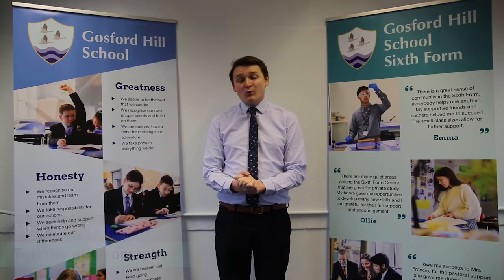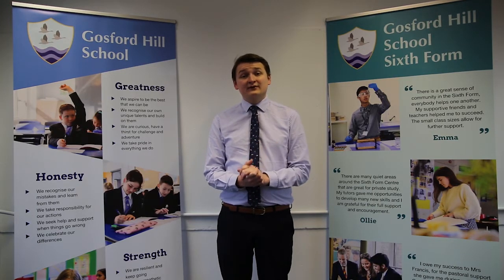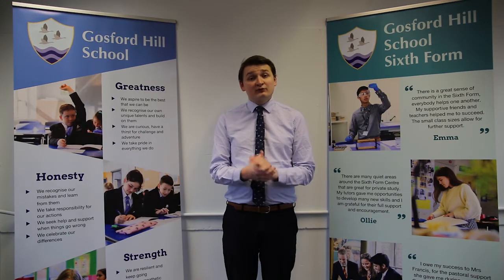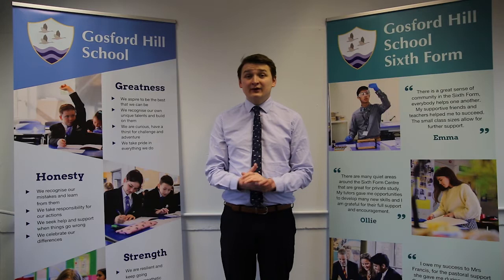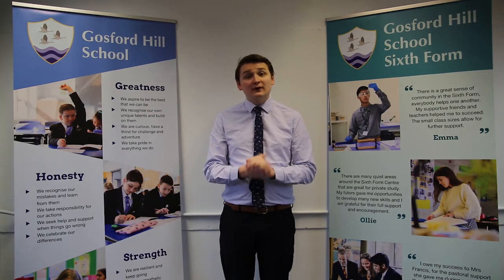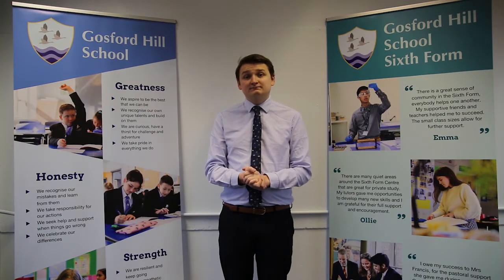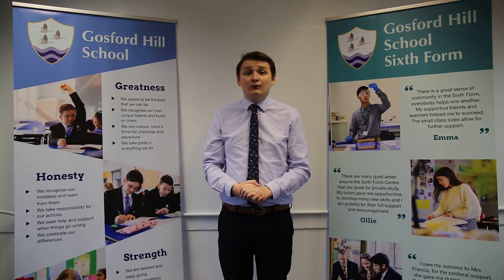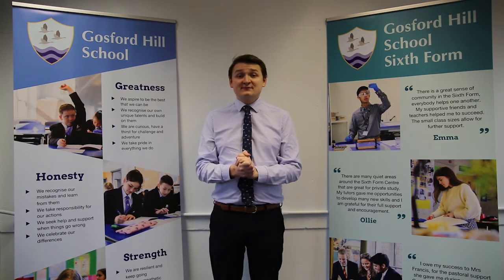A Level Geography – Gosford Hill Sixth Form – Virtual Open Evening 2021